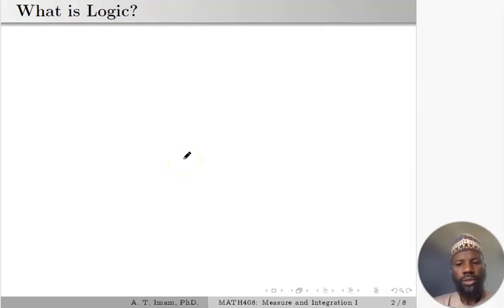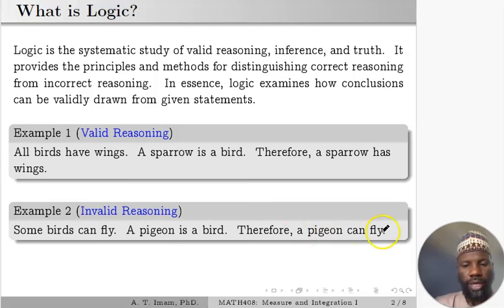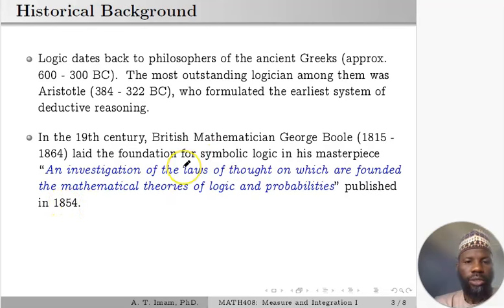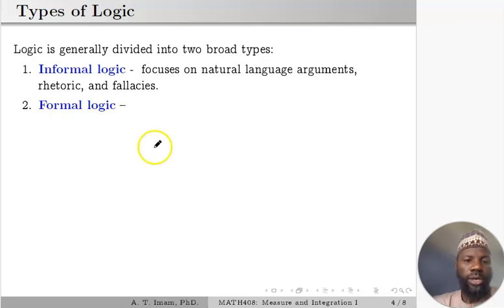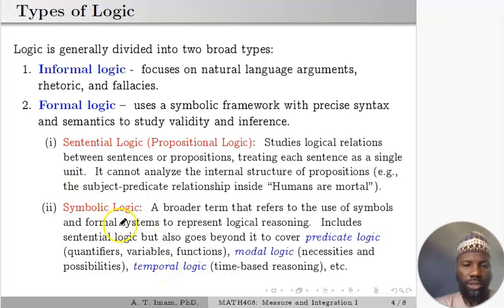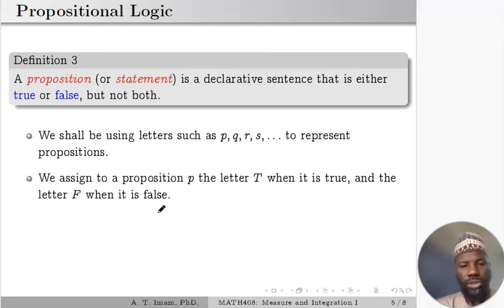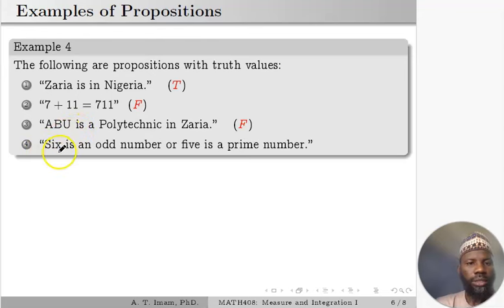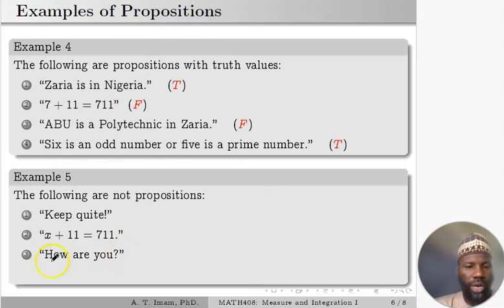Lecture 1: Abstract Algebra I (Introduction to Propositional Logic) by A T Imam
In this lecture, we give a historical background of logic, discuss types of logic, and define and exemplify a proposition.